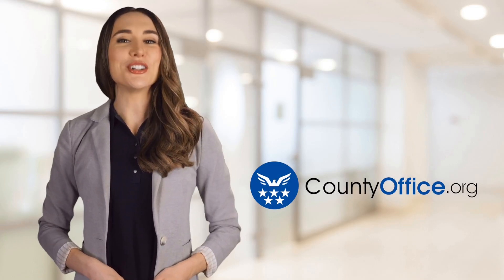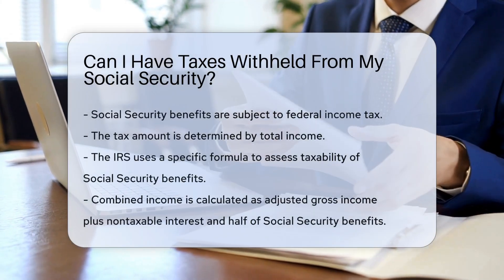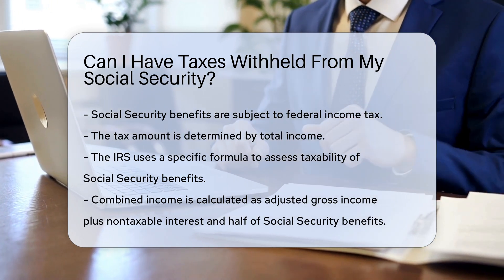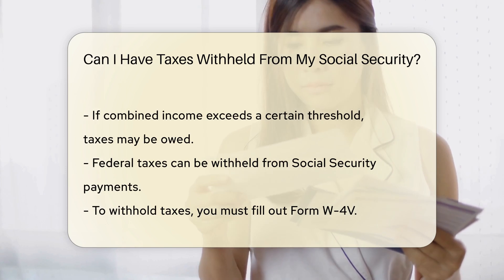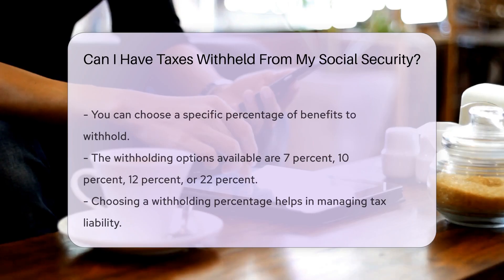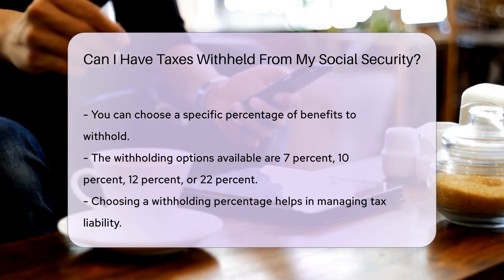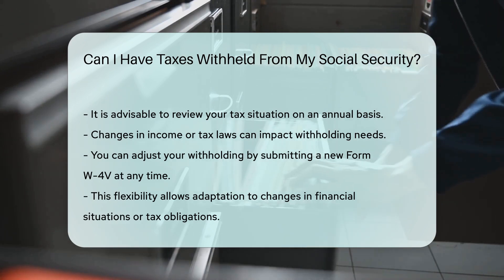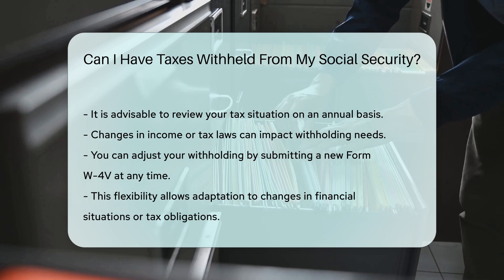Can I Have Taxes Withheld From My Social Security? - CountyOffice.org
Can I Have Taxes Withheld From My Social Security? Have you ever wondered about taxes on Social Security benefits? In this informative video, we delve into the details of having taxes withheld from your Social Security payments. Learn about the formula the IRS uses to determine if your benefits are taxable and how your combined income affects your tax liability. Discover how you can opt to have federal taxes withheld by filling out Form W-4V and selecting a percentage that suits your needs. With four withholding options available, managing your tax situation can become more straightforward. It's essential to review your tax status annually to stay informed about any changes that may impact your withholding requirements. Consult a tax professional for personalized guidance tailored to your circumstances. You can adjust your withholding at any time by submitting a new Form W-4V, allowing flexibility in adapting to financial changes or tax obligations. Stay informed and in control of your tax responsibilities by watching this video.